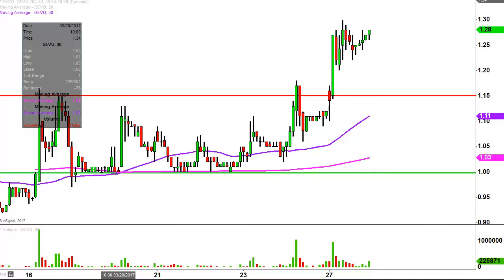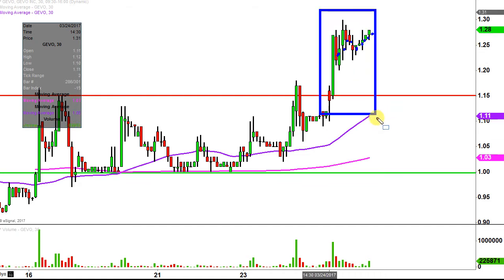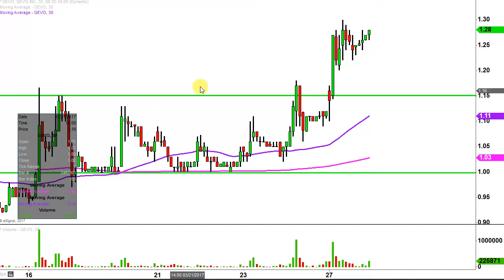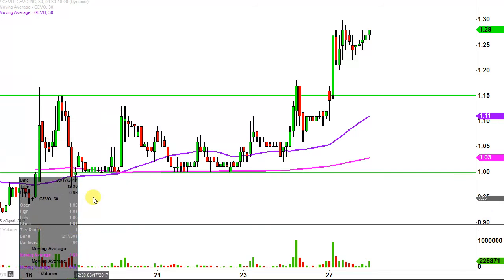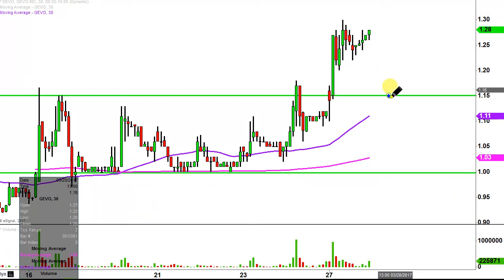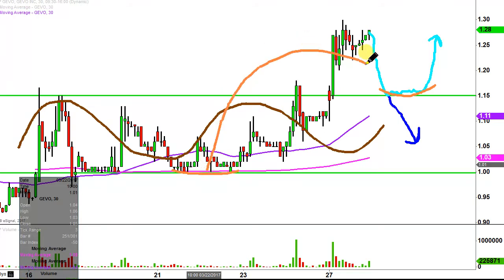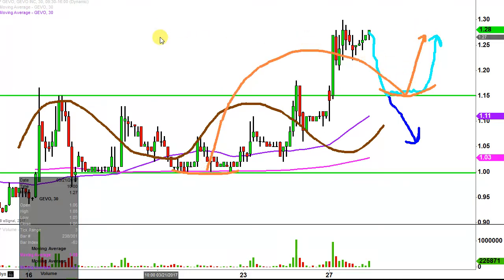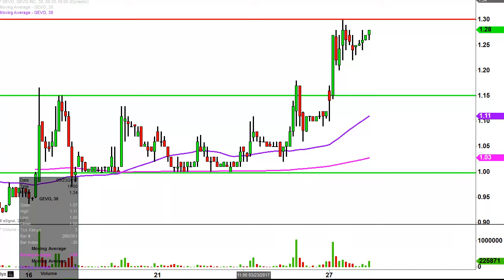Gevo, Inc - GEVO Stock Chart Technical Analysis for 03-27-17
Learn how to read stock charts and identify technical patterns as ClayTrader does a quick stock chart review on Gevo, Inc (GEVO).